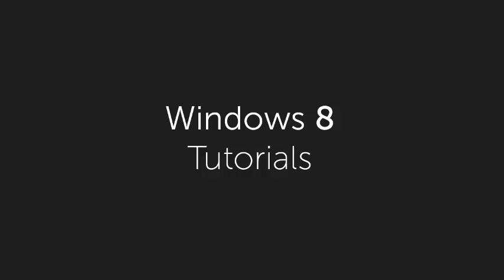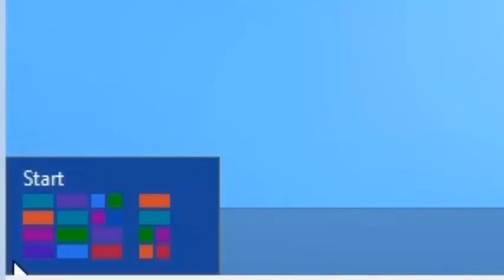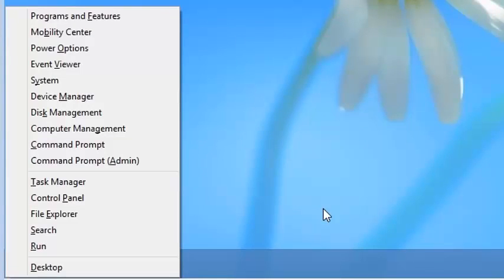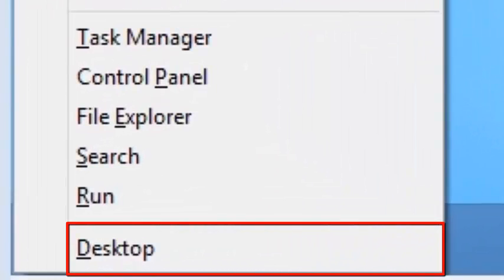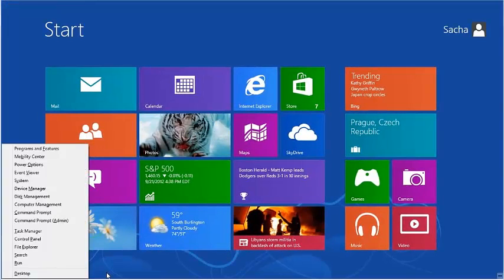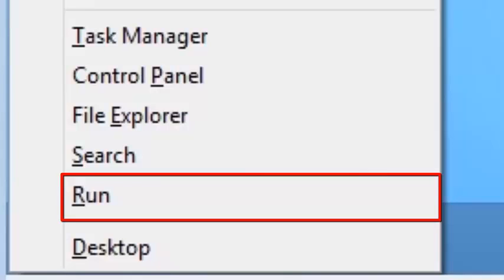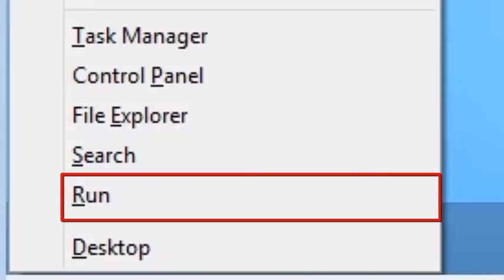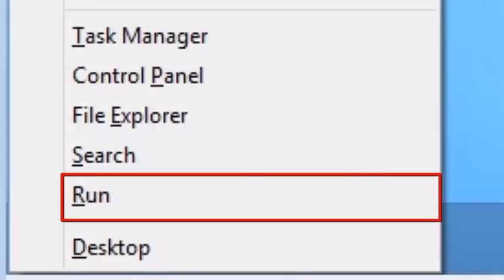Windows 8 - Beginners Guide Part 2 - Quick Access Menu [Tutorial]